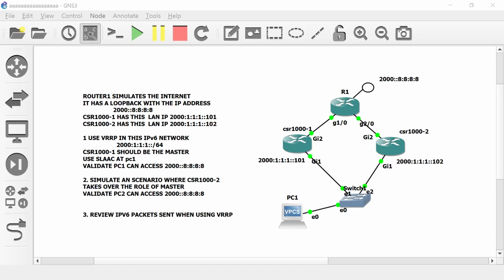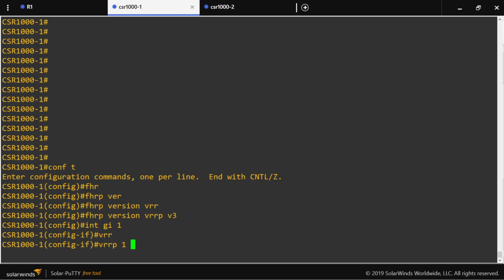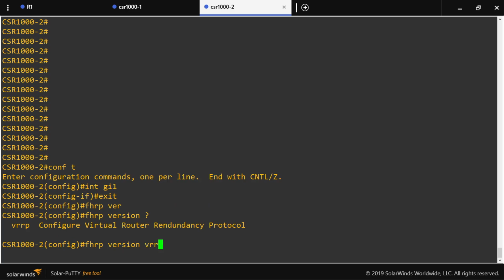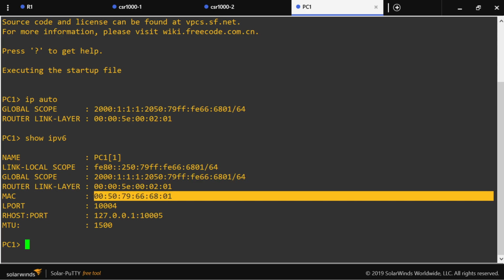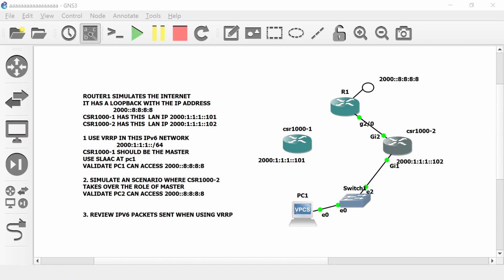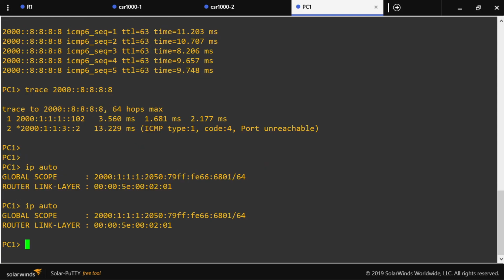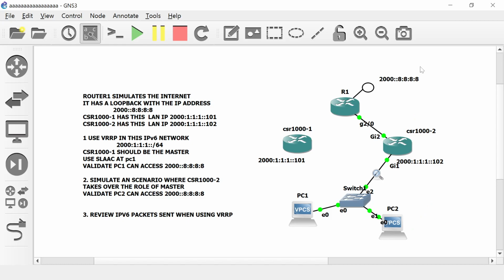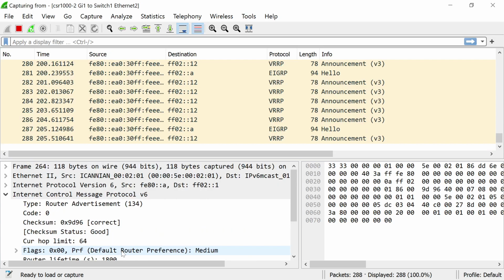MLS10: LAB VRRP v3 IPV6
LAB Confgure VRRP VERSION 3 WITH IPv6!